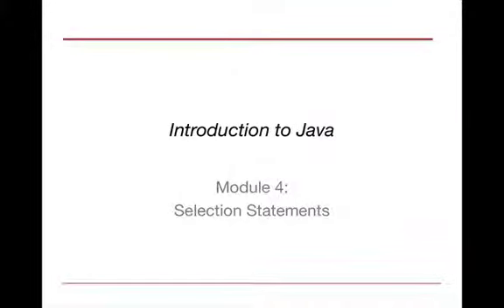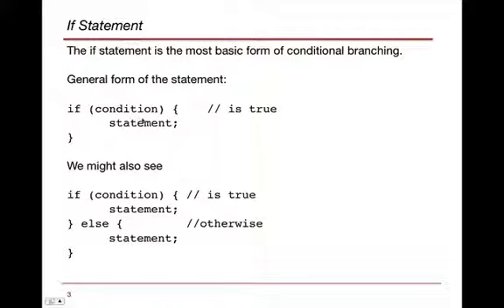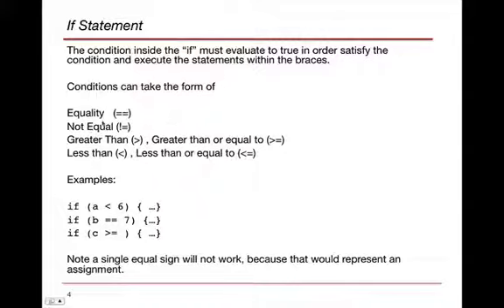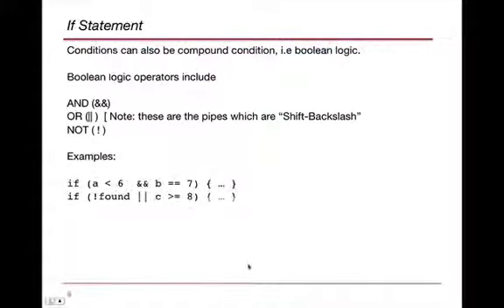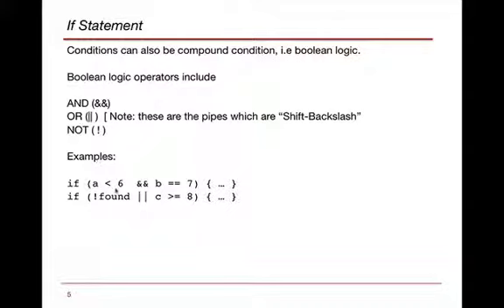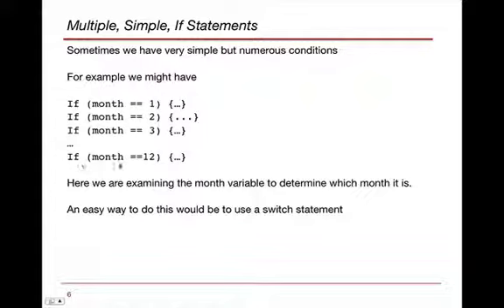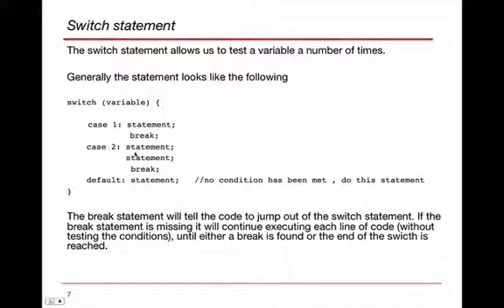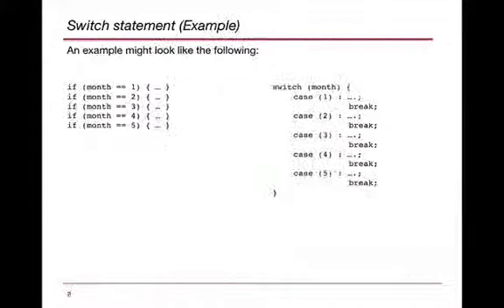Introduction to Java Module 4